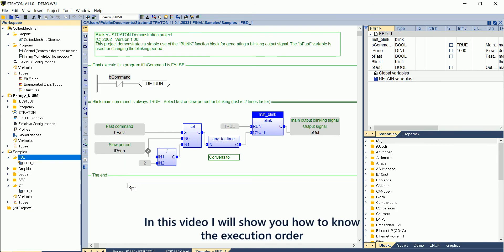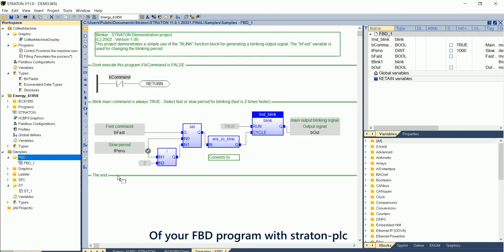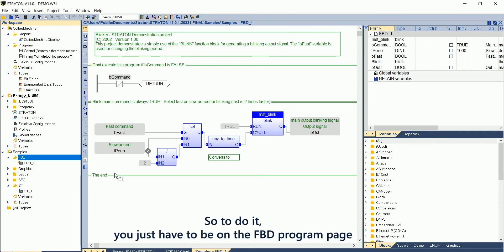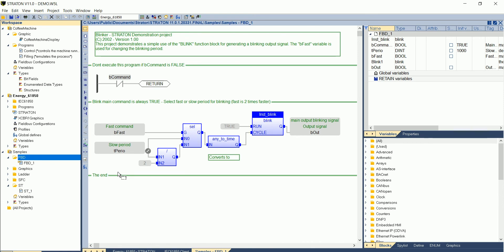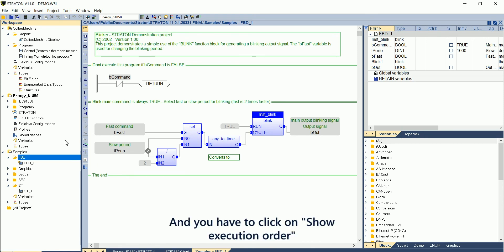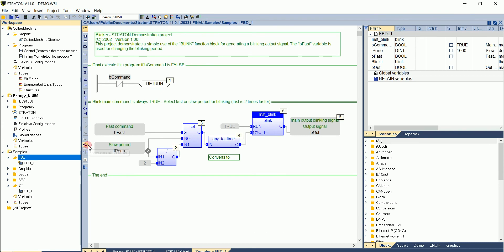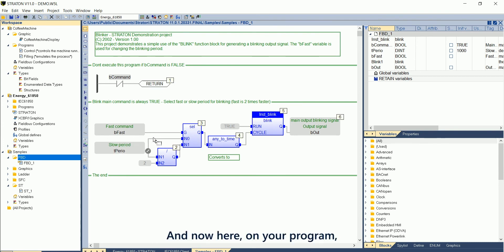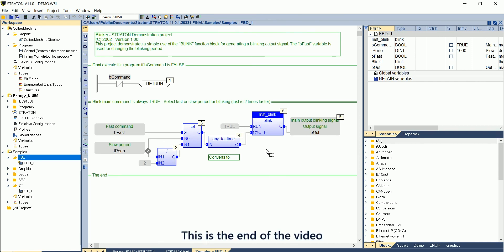How to know the execution order?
Find out how to know the execution order in straton-plc.